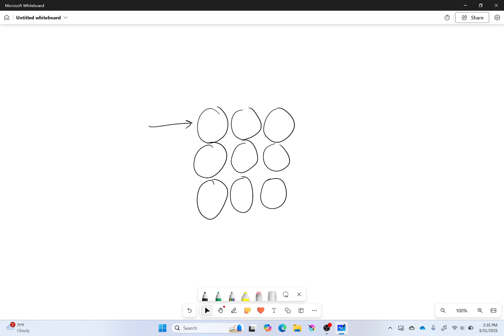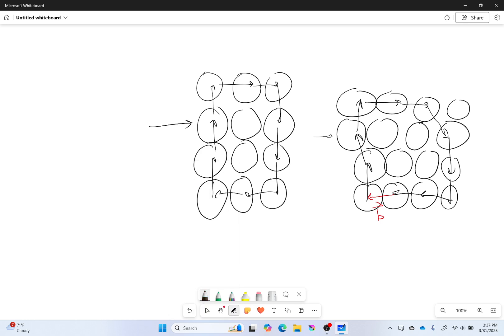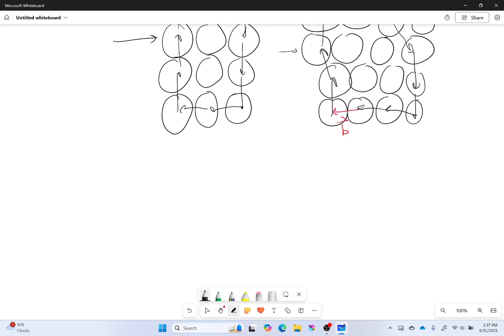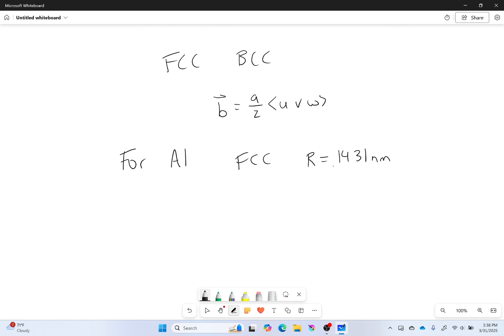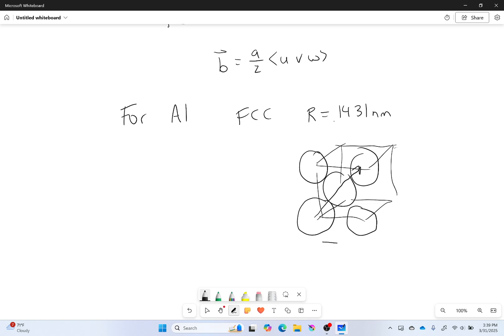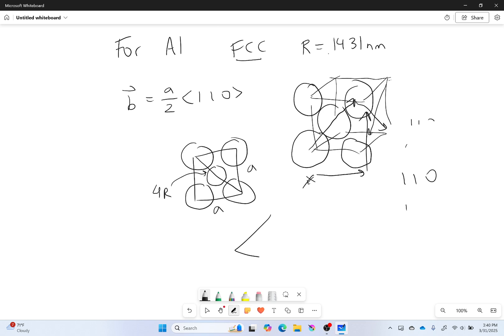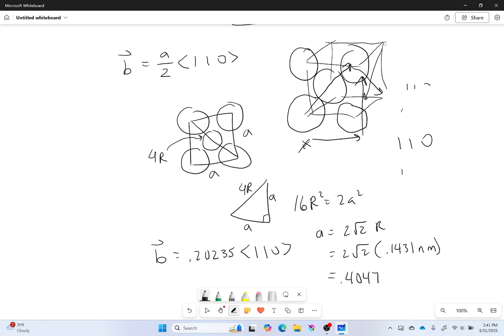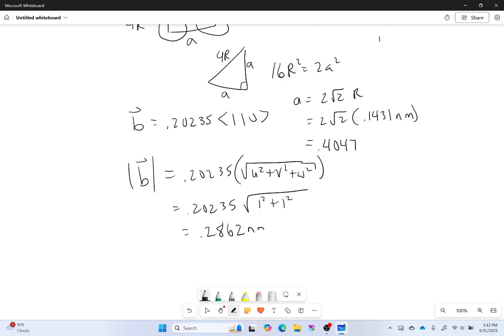Example: Calculating Burger's Vector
Burger's vector is the step required to fix a misalignment caused by defects in our crystal structure. Different combinations of deformations can lead to complex displacements. To calculate the length of these displacements, we will be looking at some fairly simple cases for a  FCC or BCC cell.